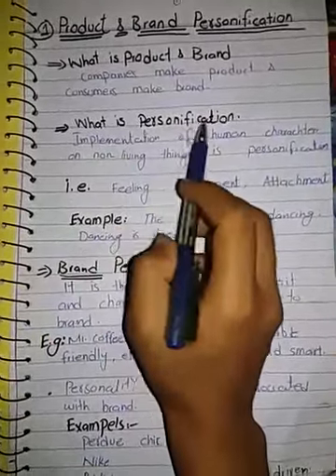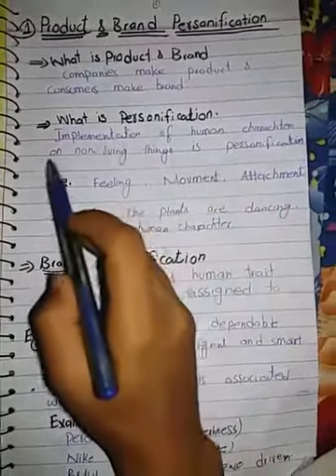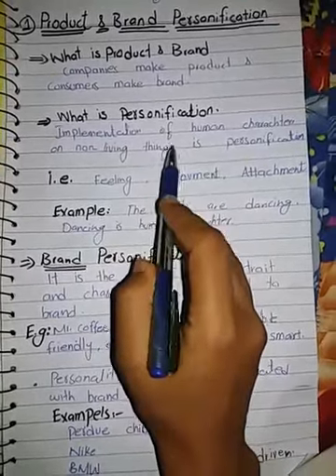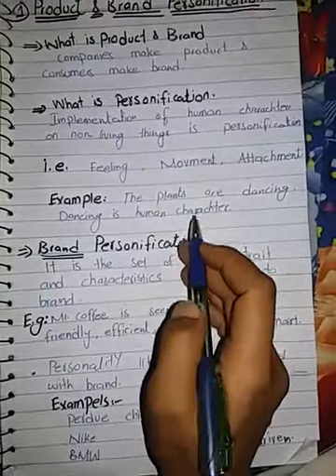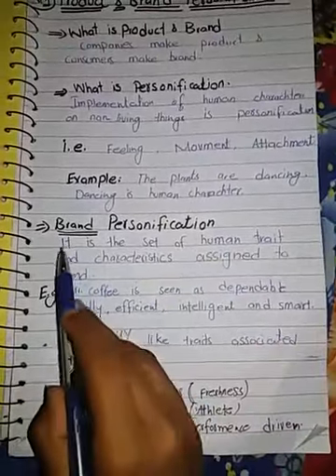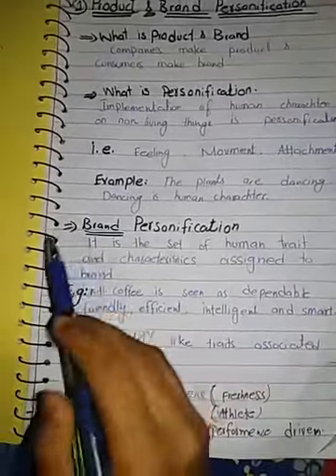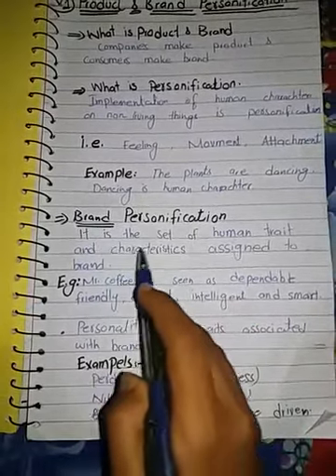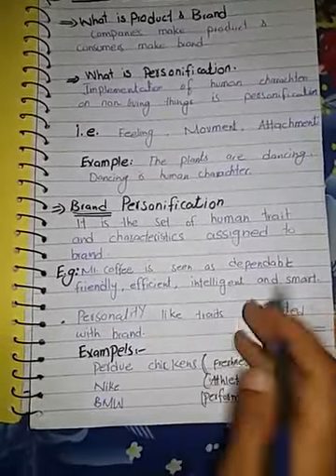Product and Brand Personification | Brand Personality | Consumer Behavior | Ch 3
Urdu/ Hindi lecture about chapter 3 of book Consumer Behavior by Leon G Schiffman, Joseph L Wisenblit. you can find the discussion about: